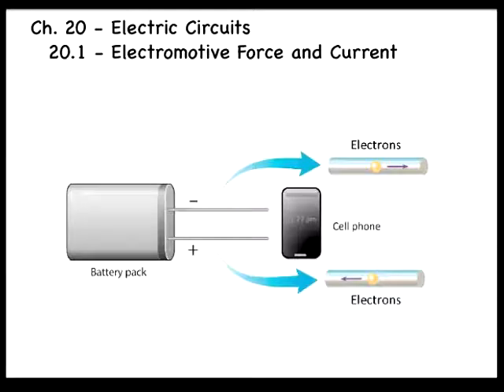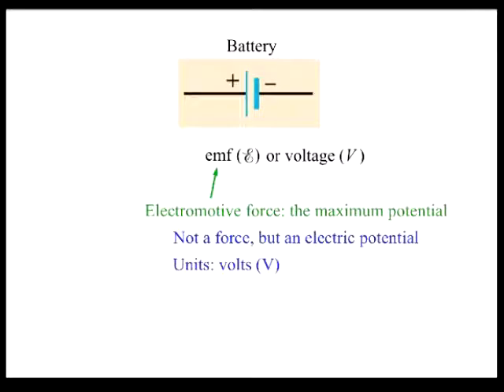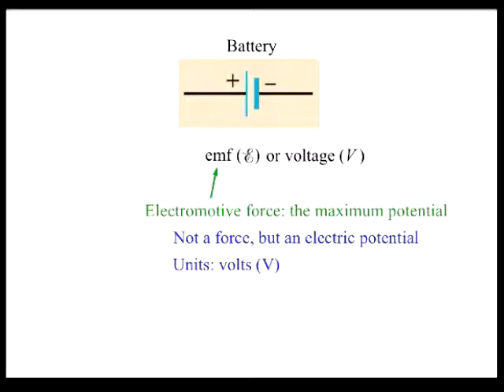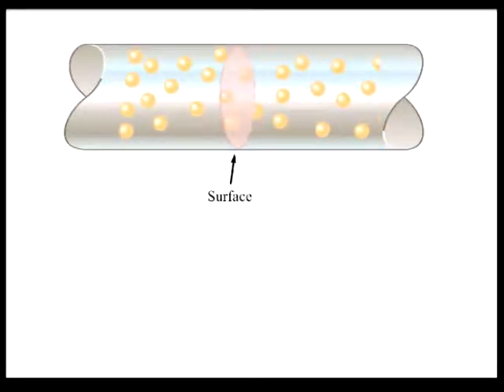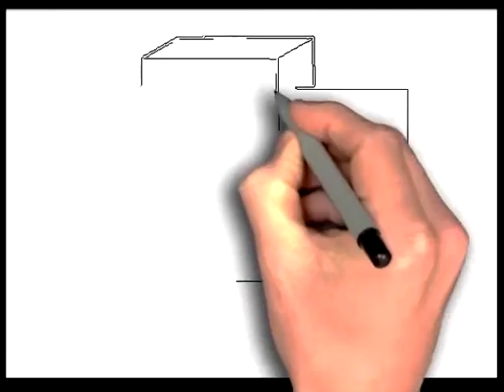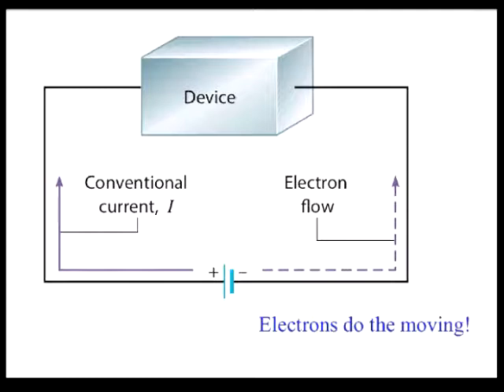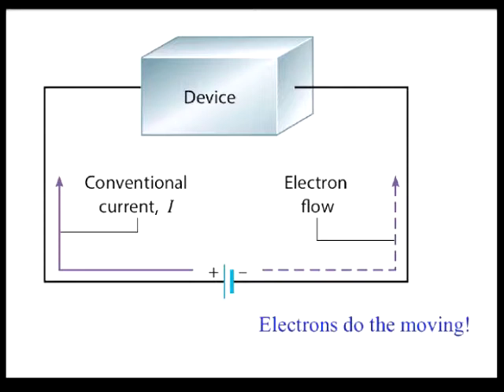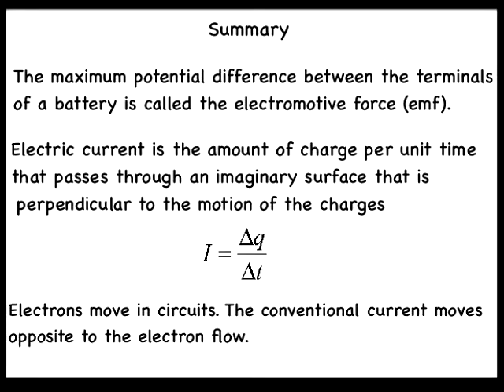Electric Current (Rate of Charge Flow) 3